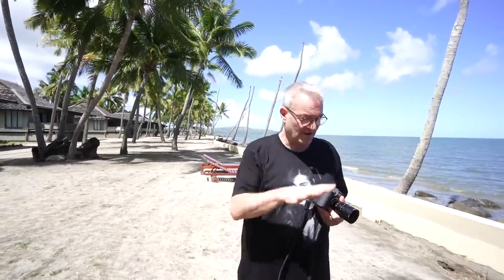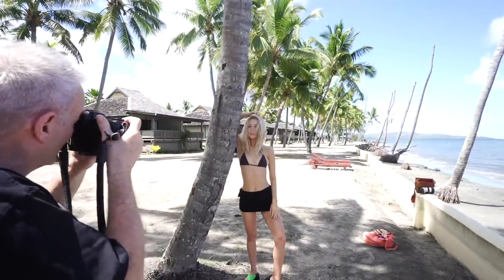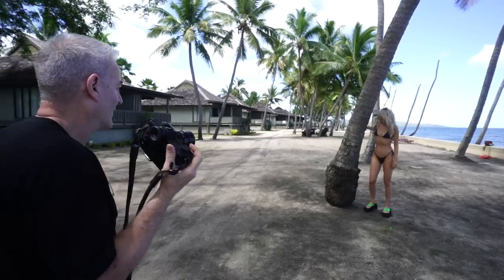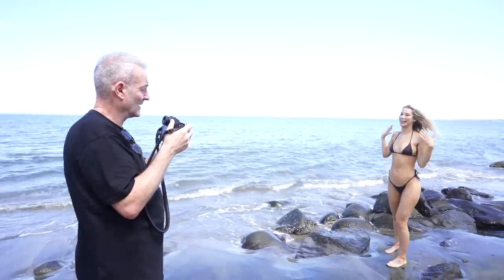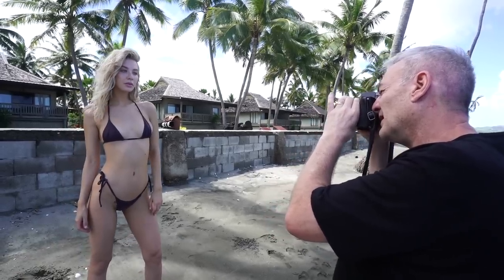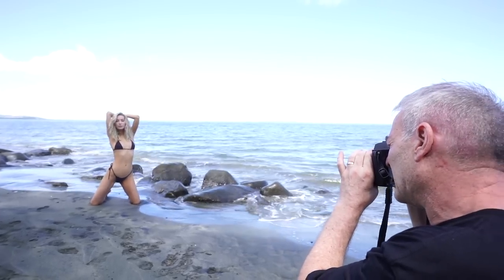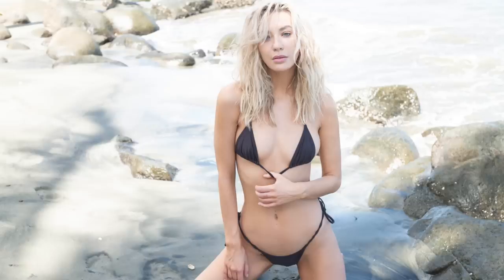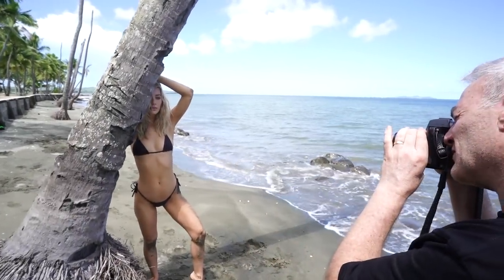Shooting with RaRa in Fiji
This BTS is from Peter's first shoot in Fiji with RaRa, you will see him finding the light with no reflectors to create some stunning images first thing in the morning. All colour images are straight out of camera, and the black and white images have had a green channel added to them.

Camera model: Leica SL2
Lens used: Apo-Summicron-M 1:2/90 ASPH & Summilux-M 1:1.4/50 ASPH